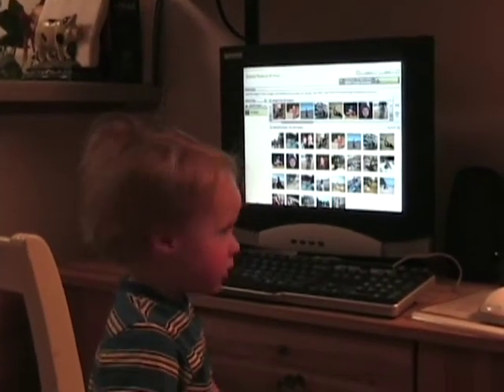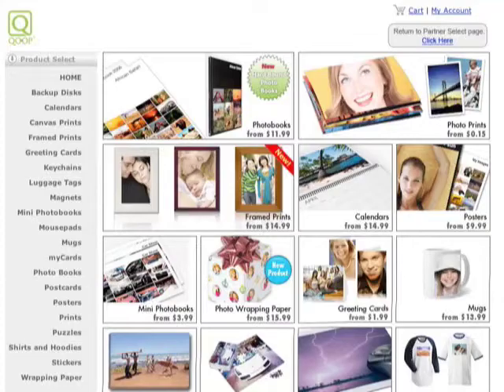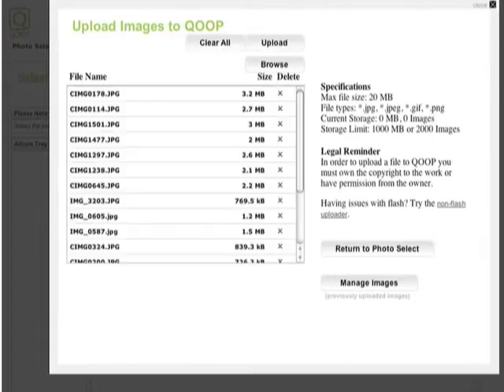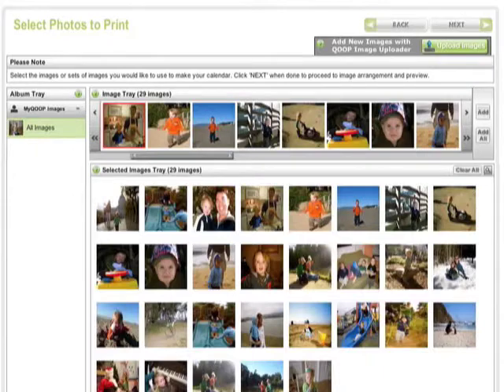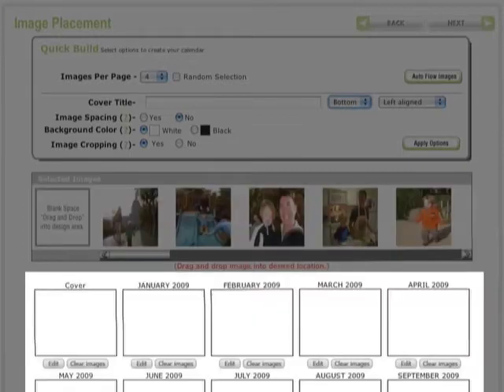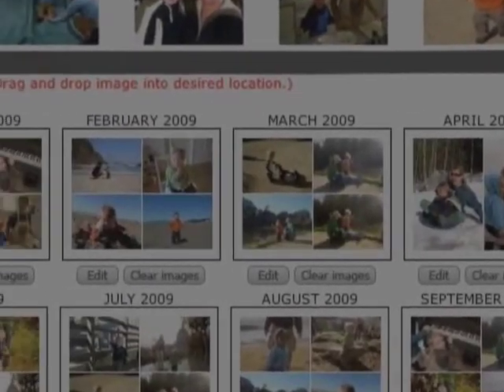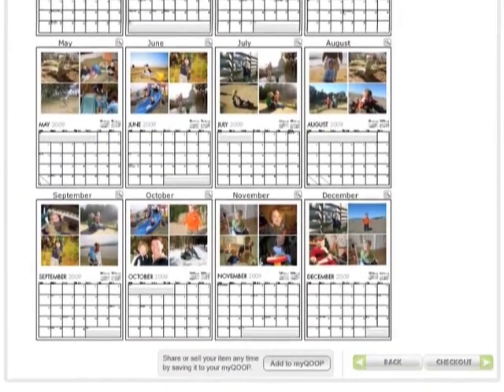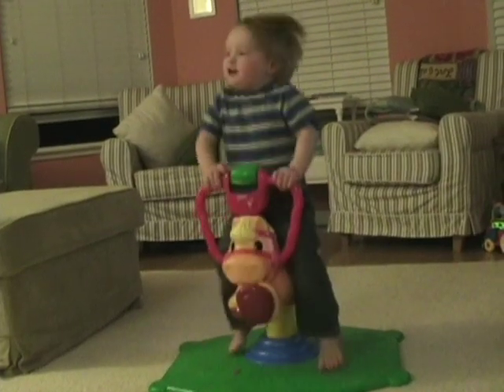Make and sell calendars with your photos on QOOP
Upload your images directly to QOOP, or use photos you have stored online with partnering photosites: flickr, photobucket, facebook, and more.